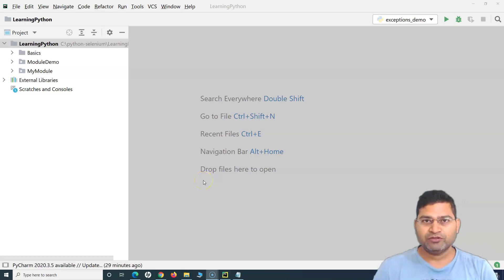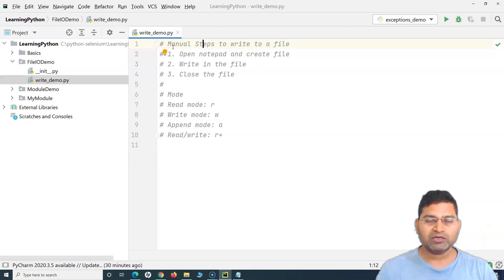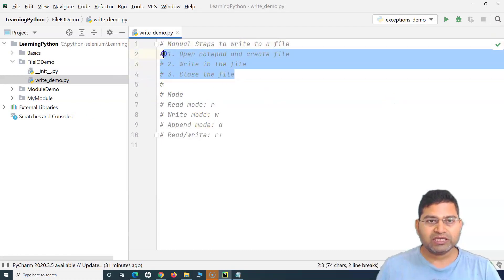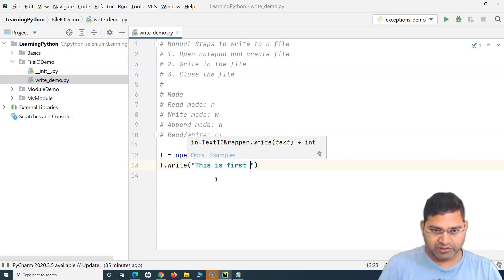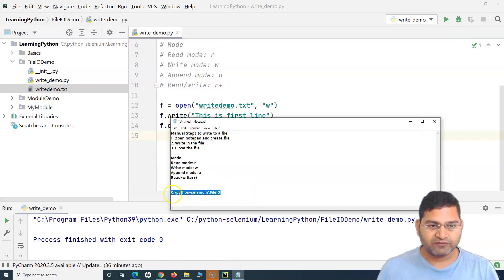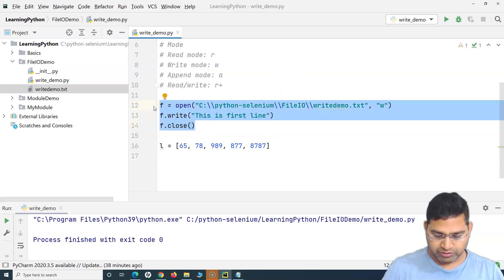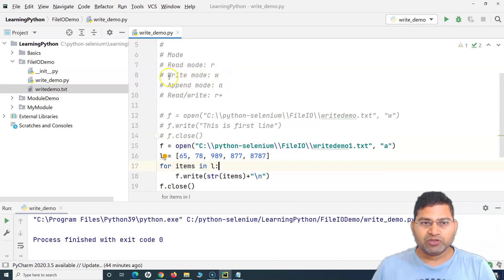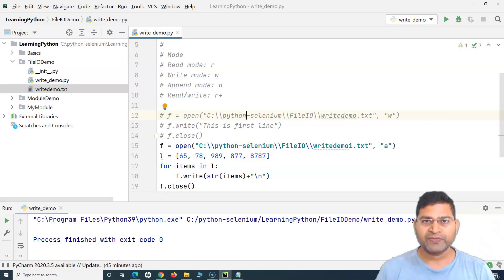Python for Testers #40 - How to Write Files in Python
In this Python for Testers Tutorial we will learn about How to write files in python. This video will cover all the details about Python file I/O and writing files in python with examples. Text file handling in Python is very simple and can be achieved using the Python built in functions.

Learn how you can write the data to text files in python in just few steps.